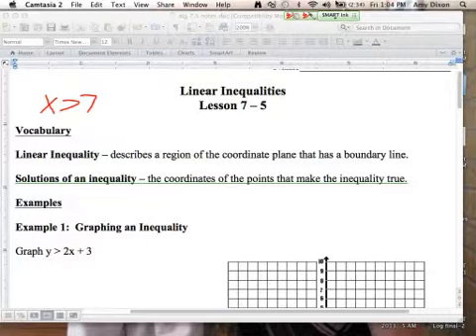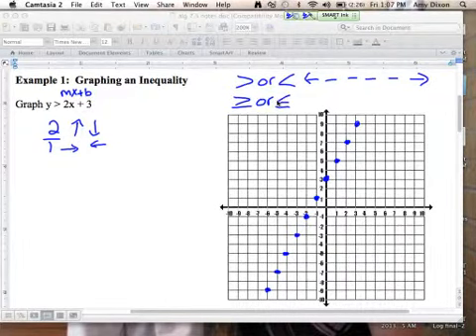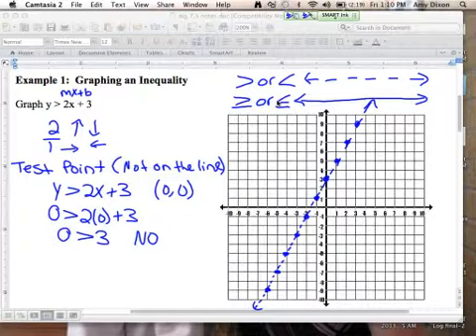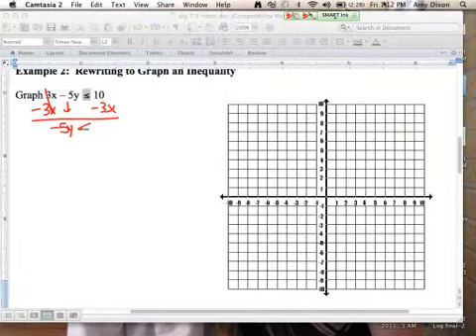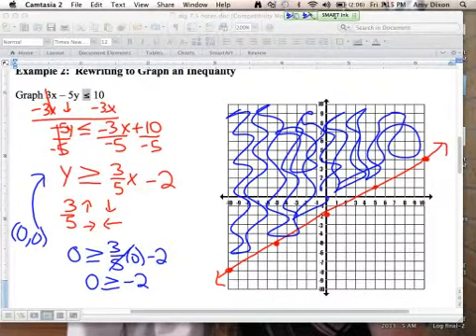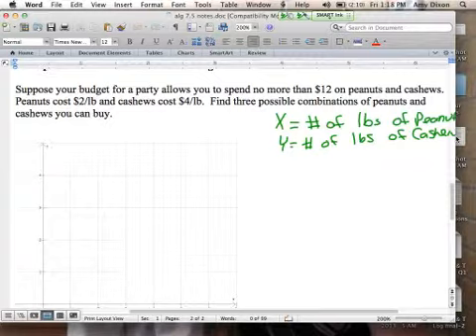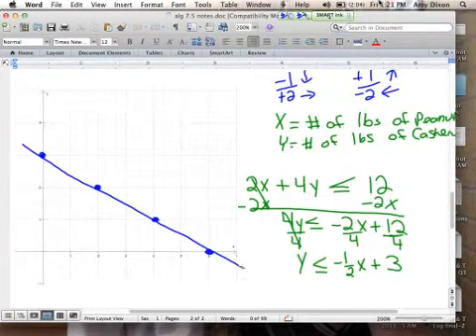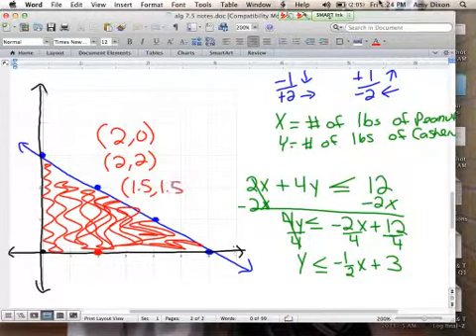Graphing Linear Inequalities.mp4